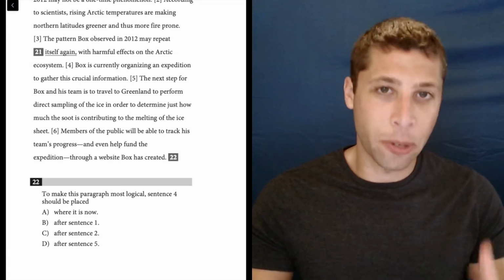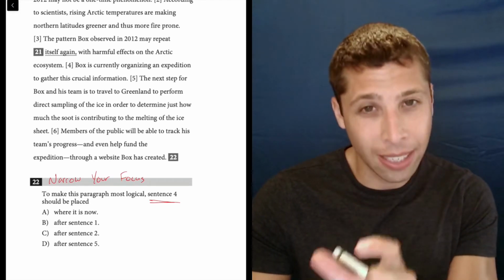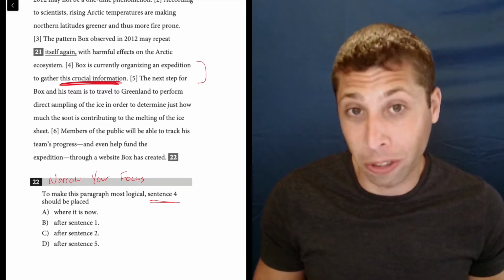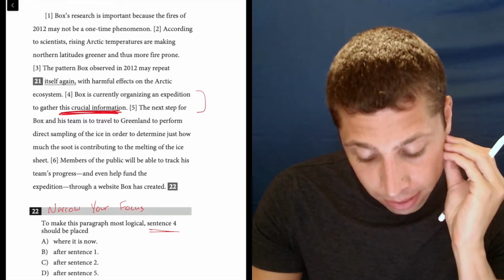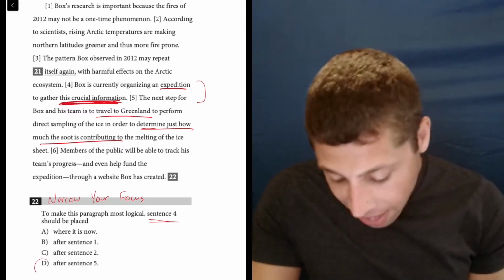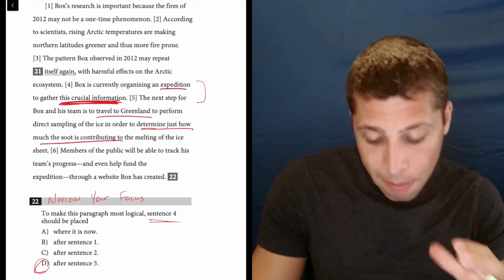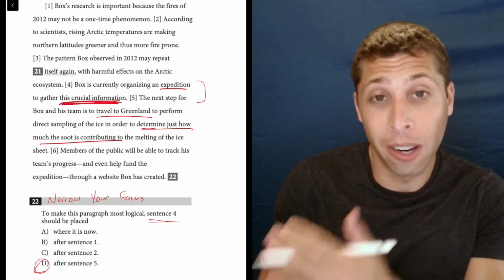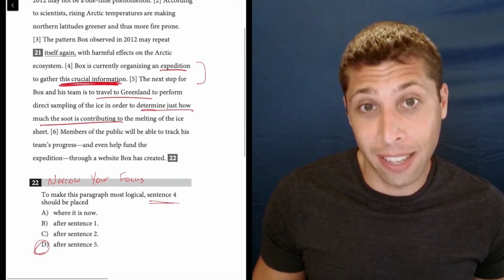SAT Test 1, Section 2, Question 22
Find the Sentence Placement Packet (and all other topics) in my SAT Packets Study Guides: